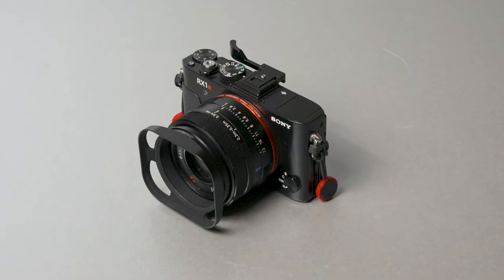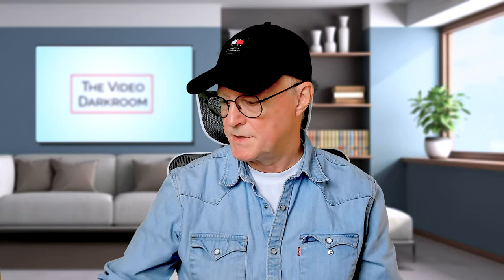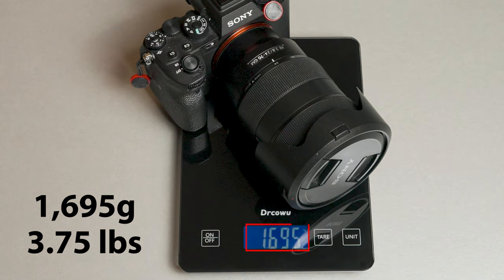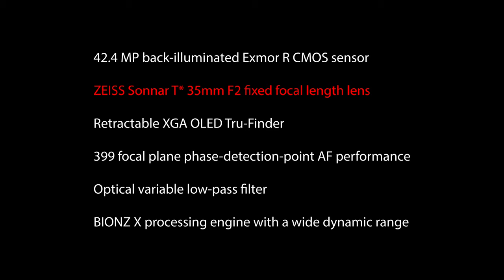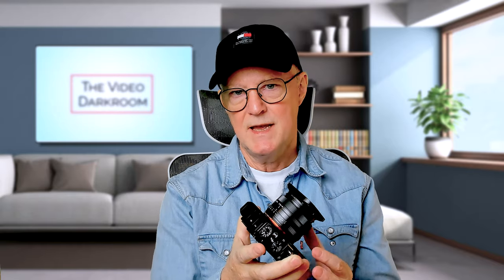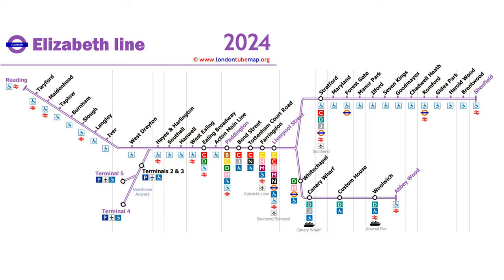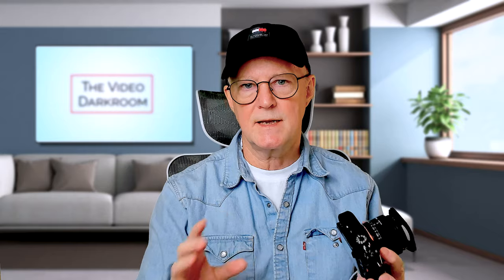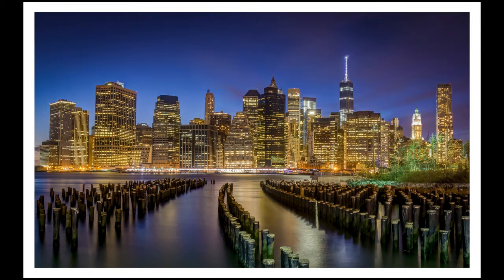The Best EDC Camera for the Professional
In this video I consider how a camera like the Sony RX1r2, The Fujifilm X100 VI or the Leica Q3 may be a great choice for the Professional Photographer or Videographer.

Why would a pro want a compact camera? Having an EDC (Every Day Camera) could change and reenergise your personal interest in photography, but not just any camera will fit the bill.

Let's look at how one of these fixed lens compact cameras could just be the perfect choice